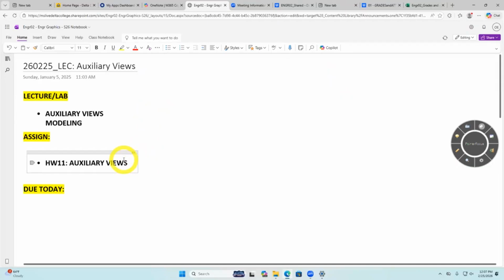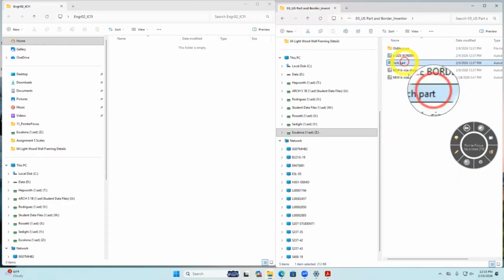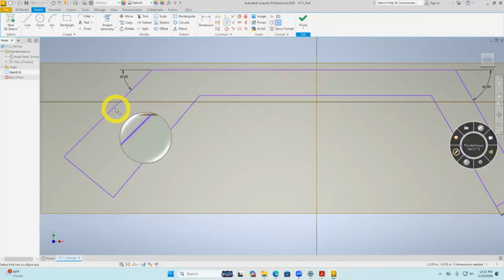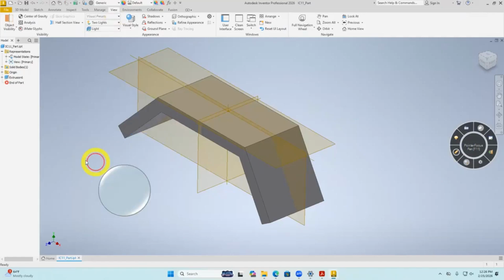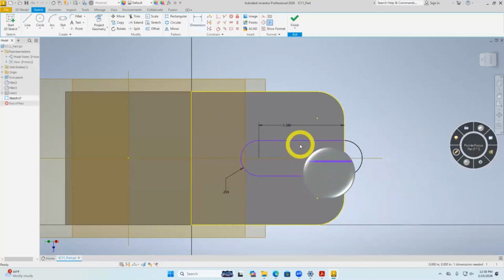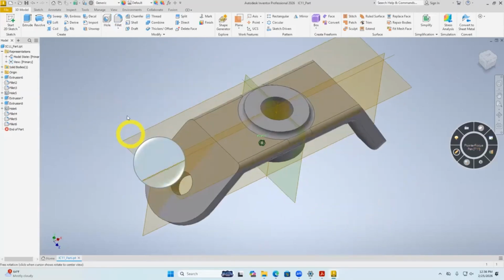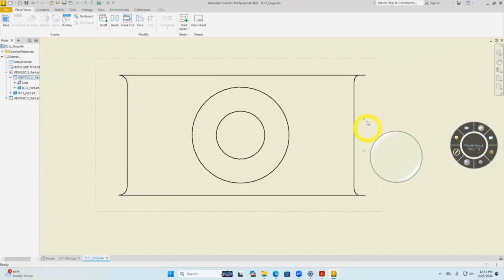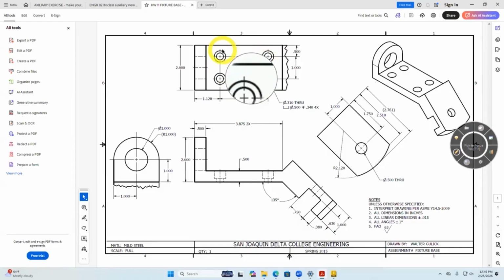Engineering Graphics _Lecture08B_Auxiliary Views Modeling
In this Engineering 2 lesson, we move from theory to application by modeling a part in CAD and generating auxiliary views and drawing layouts.
You’ll learn how to build a parametric model step-by-step, apply constraints, and create professional engineering drawings. This includes using tools like extrude, fillet, hole, slot, auxiliary views, and patterns—all essential for real-world engineering and drafting workflows.
This video is perfect for students learning CAD modeling, technical drawing, and engineering graphics.

Learning Objectives
✔ Understand how to apply auxiliary view concepts in CAD
✔ Learn parametric modeling and constraints
✔ Create and edit sketches properly
✔ Generate drawing views (front, top, auxiliary, partial)
✔ Use tools like crop, pattern, and projection
✔ Follow best practices for workflow and file management

Timestamps / Chapters
00:00:00 – Introduction
00:00:32 – Review of Auxiliary Views
00:00:52 – Homework 11 Overview
00:01:24 – Opening Files and Setup
00:03:09 – File Management & Flash Drive Tips
00:05:44 – Recommended Workflow
00:06:01 – Modeling Strategy Discussion
00:08:07 – Sketch Constraints and Best Practices
00:09:53 – Parametric Modeling Explained
00:12:22 – Fully Constrained Sketches
00:13:13 – Extrusion Options
00:14:23 – Fillets and Parameters
00:16:09 – Creating Holes
00:17:02 – Creating Slots
00:19:01 – Advanced Extrusions
00:20:10 – Projection Lines Explained
00:24:08 – Creating Drawing Views
00:26:00 – Crop Views and Partial Views
00:27:20 – Auxiliary View Creation
00:29:12 – Hole Patterns
00:30:20 – Projected Views
00:31:09 – Assignment Guidance